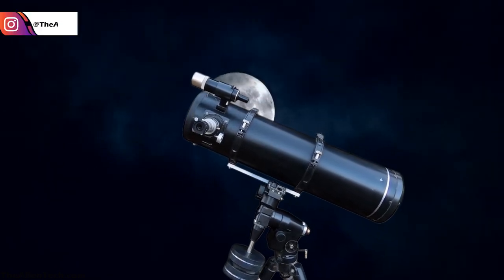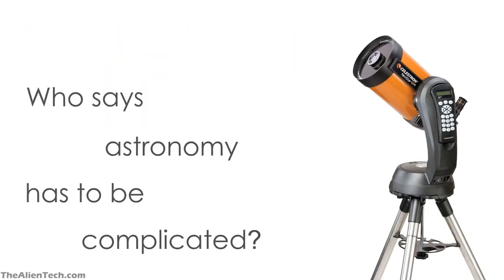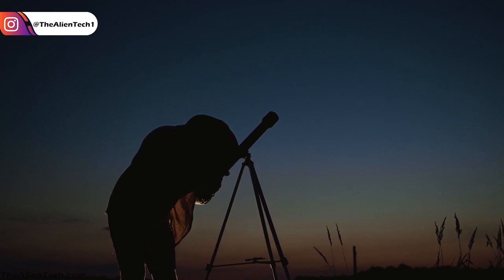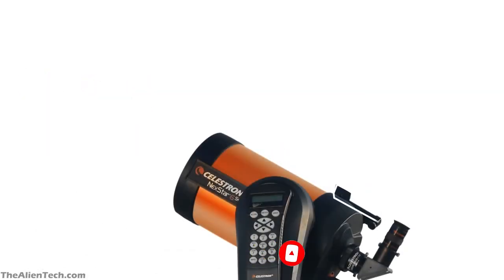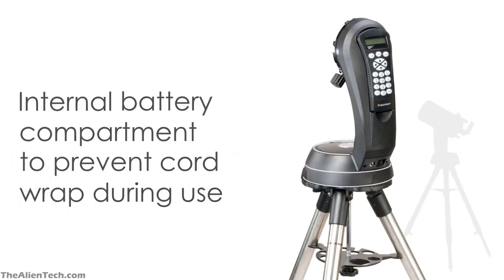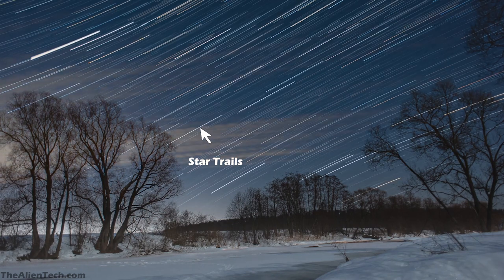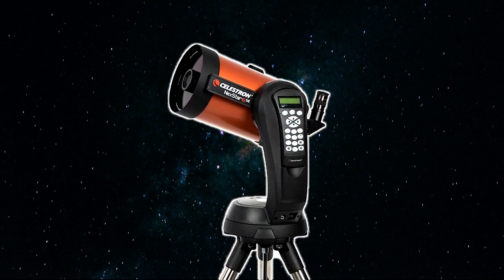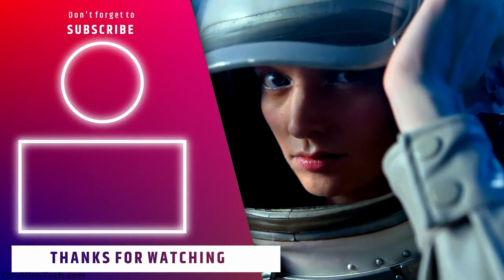Celestron NexStar 6SE review | Alien Tech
If you are a beginner with a good budget & thinking of buying a telescope, then instead b=of buying any beginner telescope we have explained in this video why it is a good choice to buy Celestron NexStar 6SE instead.

1. Celestron NexStar 6-SE

2. Wedge for the Celestron telescope

3. Battery Pack

A. Battery 1

B. Battery 2